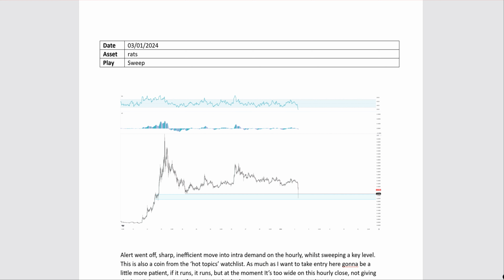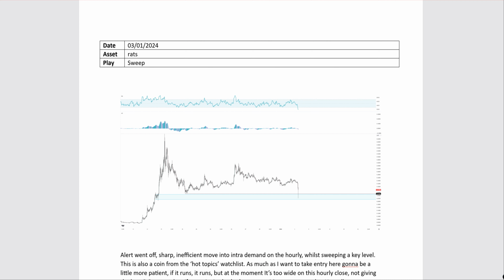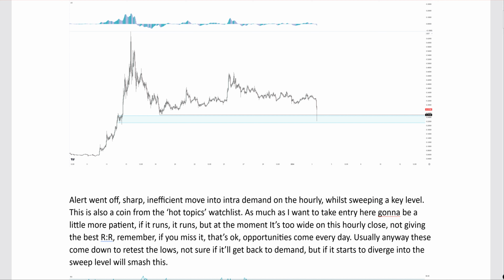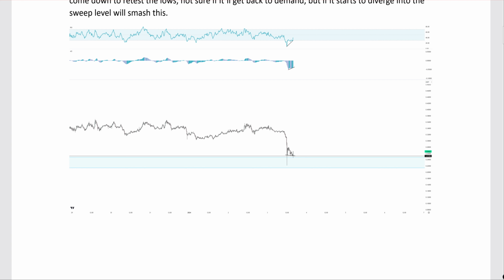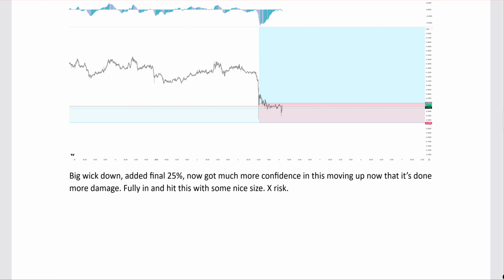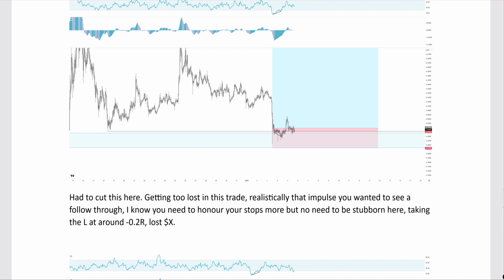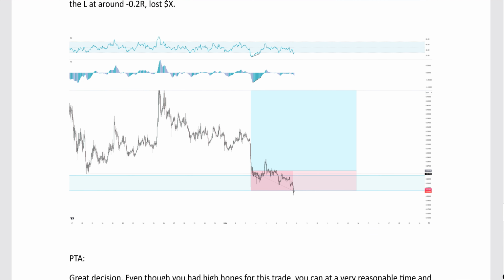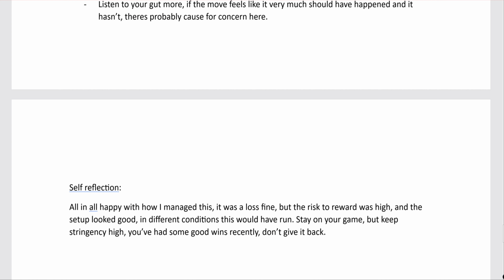How To Increase Trading Profits Through Journaling!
An insight into how i journal my crypto trades, by looking, step-by-step at a journal entry.

This video goes over that process through the documentation of a trade taken on an altcoin, but of course these principles can be applied to other cryptocurrecies such as Bitcoin (BTC) & Ethereum (ETH) as well as equities, forex, commodities and other financial markets.

Journaling is key to improving your success and growing your trading profits, it's something every trader should spend time on, and doing so will only benefit your PnL. Price action and execution is important, but without reflection you are at a severe disadvantage. Hope this video helps traders understand the process in a bit more detail.

0:00 Intro
0:45 Journal Entry
8:22 PTA & Reflection
10:08 Final Advice